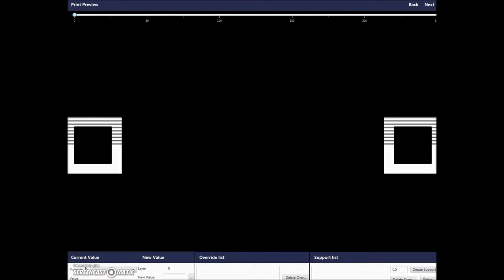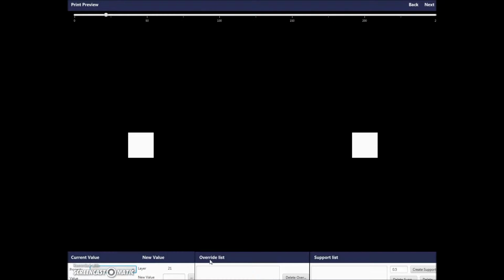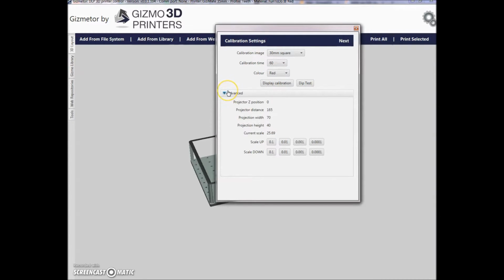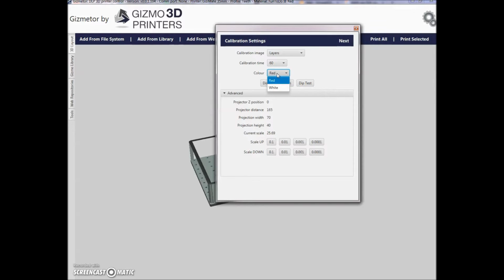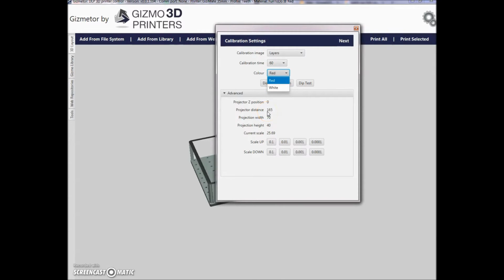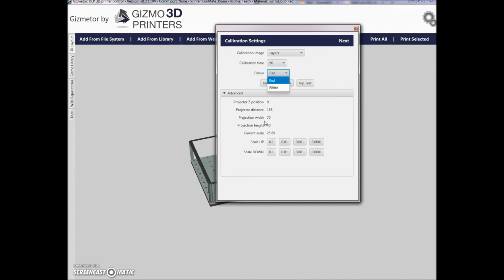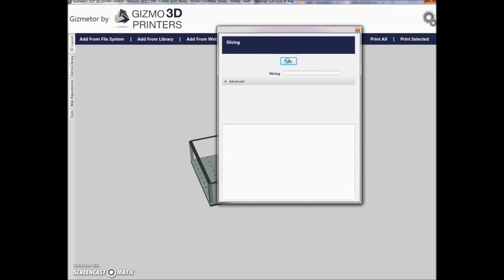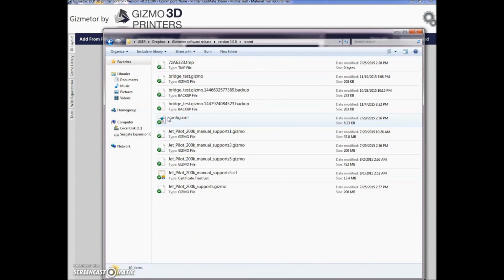Gizmetor Tutorial 02 | The Preview Manager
Please note, the screens have changed since these videos, but the concepts are still the same.

Continued from tutorial 1 in the lead up to printing an object using your Gizmo 3D Printer.